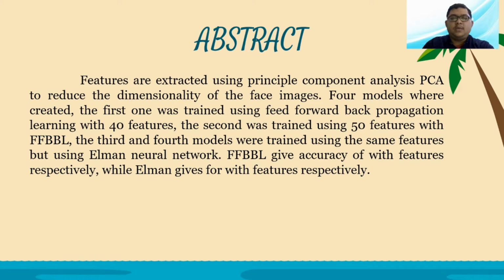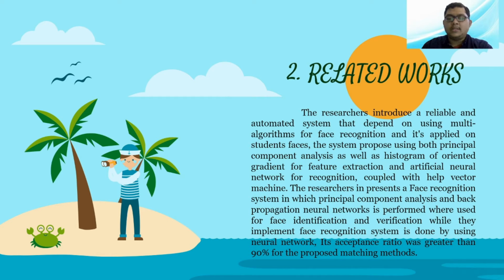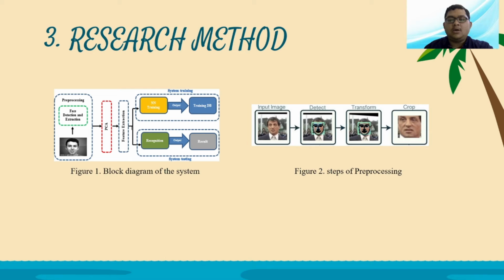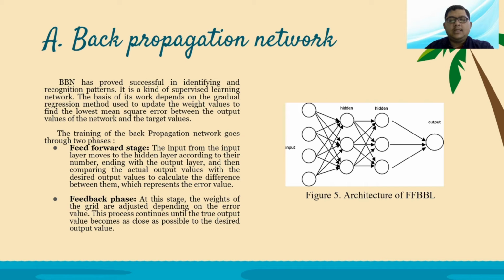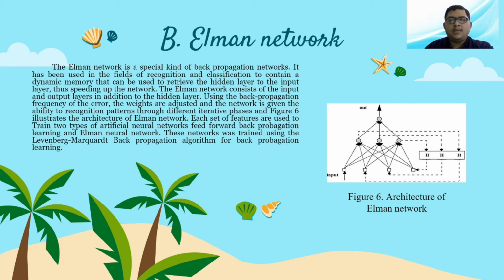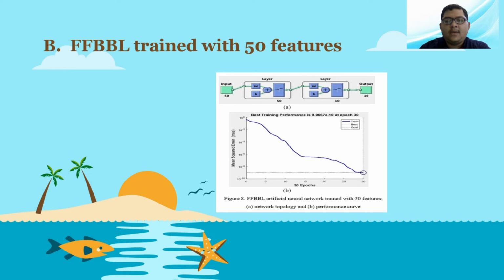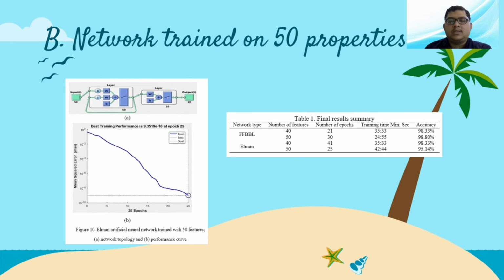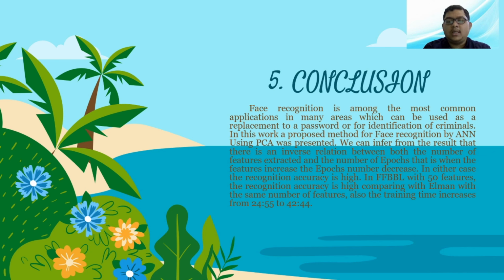Review: "Improving face recognition by artificial neural network using principal component analysis"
Ini salah satu tugas untuk memenuhi MK Kolokium Pak Hendri